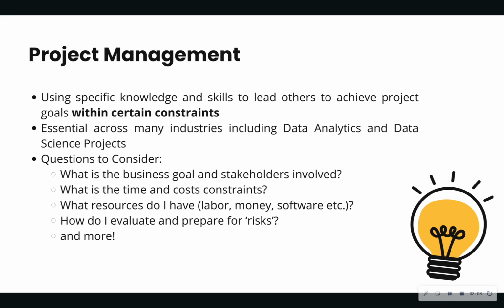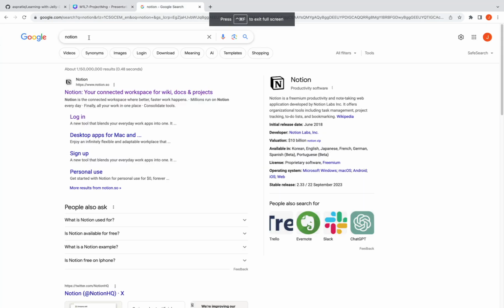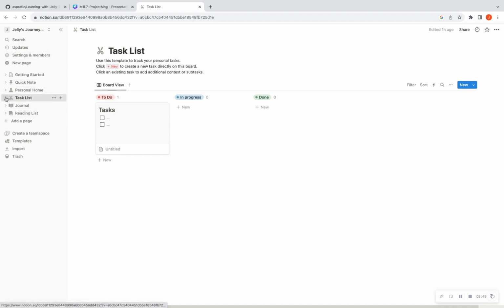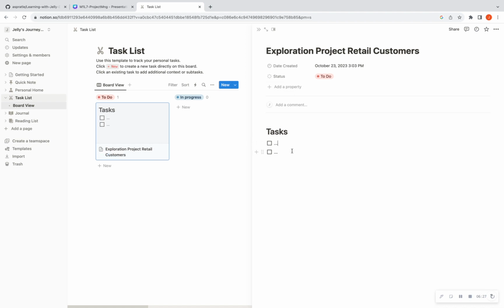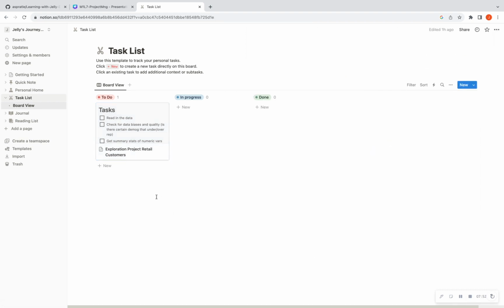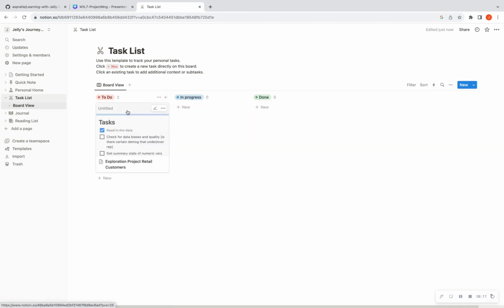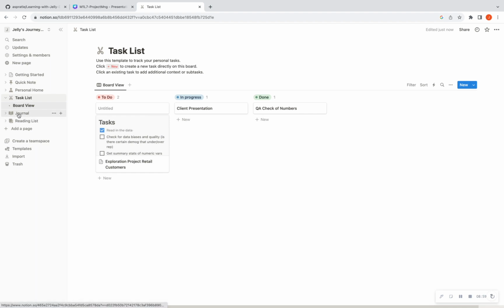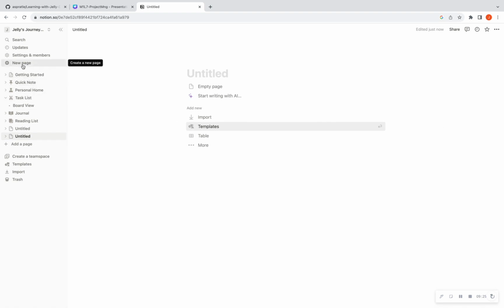Data Analyst for Beginners Lesson 1.7 - Intro to Project Management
Learn what is project management, common project management questions, why it is important in data science, and what tools are out there to help you manage a project.  I also walk through a Notion Demo.